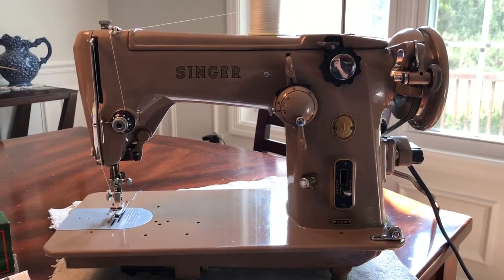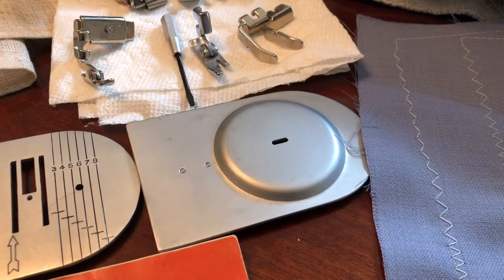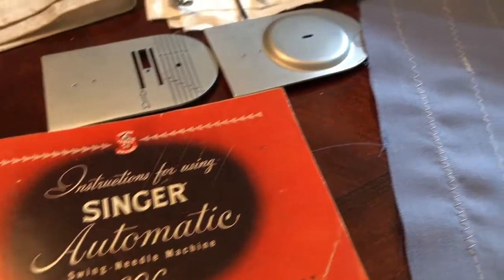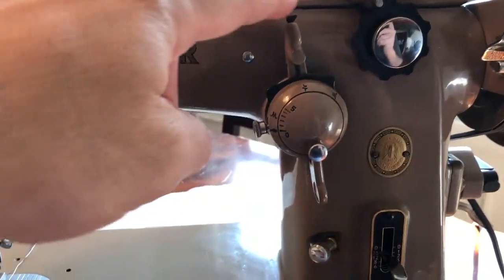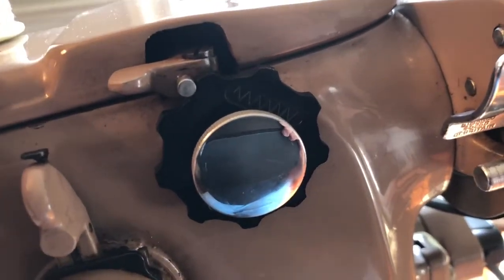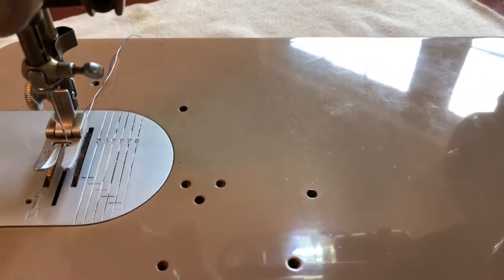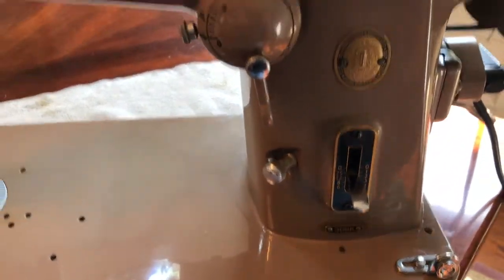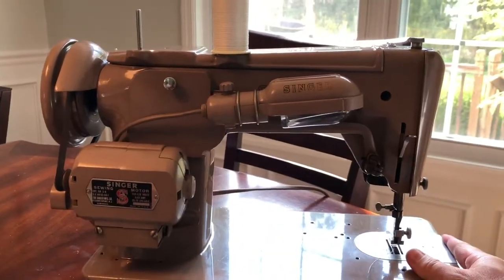1950’s Singer 306K sewing machine for Ebay listing